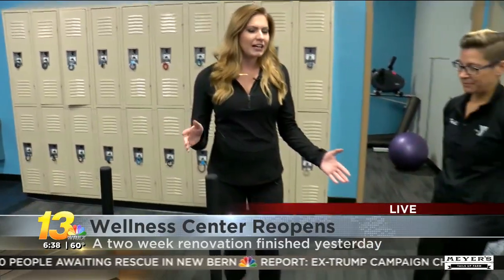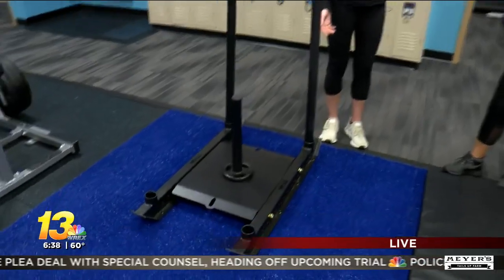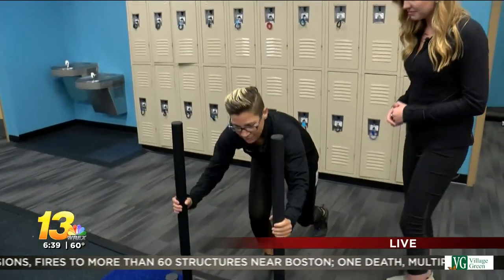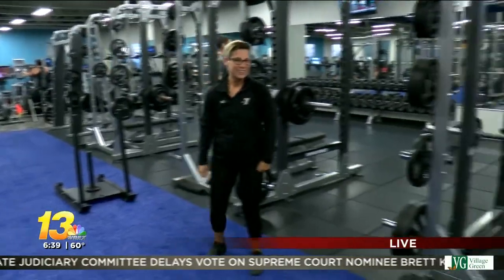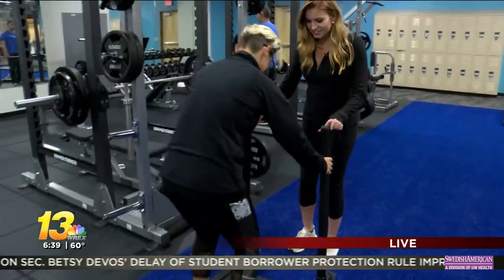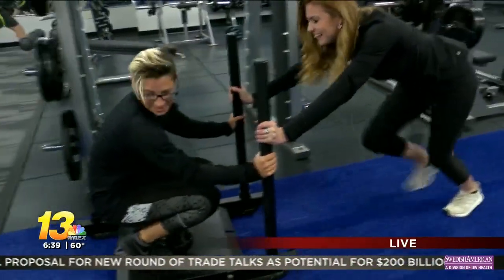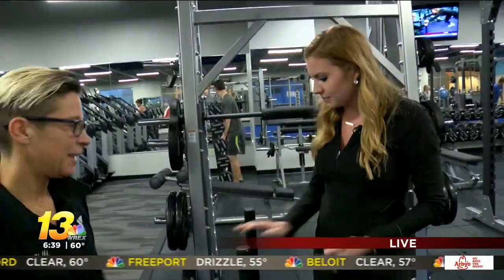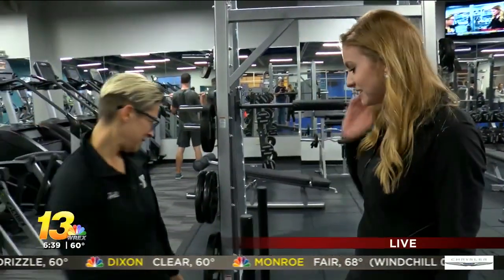YMCA Wellness Center - Functional Training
WREX-TV Anchor Lindsey Fafoglia takes on the sled push at the Northeast Family YMCA.

The YMCA of Rock River Valley has reopened a state-of-the-art wellness center at the Northeast Family YMCA following a two-week renovation. The Y invested more than $350,000 to transform the 5,400 square-foot space.

Members will find all new cardio machines, strength training machines and free weights. The Y also added a unique feature to the middle of the floor - a Syngry360 unit that allows for functional training. The system provides a hub of motivational energy with limitless options to mix-up your workout. Additionally, an artificial turf floor was installed for sled pushes and pulls.

“We have a diverse audience using our wellness center and we love that,” said Melissa Burns, Executive Director, Northeast Family YMCA. “We wanted to provide a space that meets everyone’s needs. If you’re a beginner, we have options for you; or, if your workouts are more intense and you want to take your fitness to the next level, we can challenge you, too.”

The Northeast Family YMCA opened in 2007. The wellness center has gotten new equipment over the years, but has never undergone a massive renovation.

“This space was showing its age and we wanted to bring the energy back,” said Burns. “We hope the upgraded wellness center provides our members with motivation and inspiration to pursue a healthy spirit, mind and body. And, for those community members who haven’t been to the Y for a while, we invite you for a tour.”

About 500 members use the Northeast Family YMCA each day. We expect that number to grow with the upgraded wellness center.